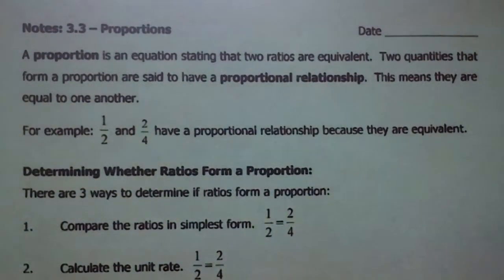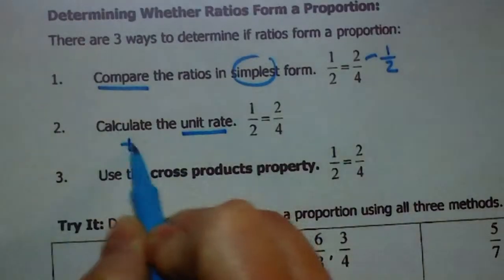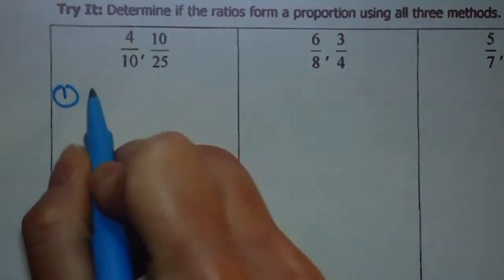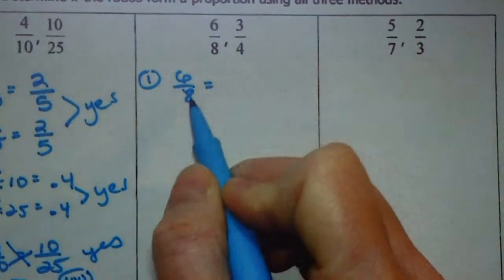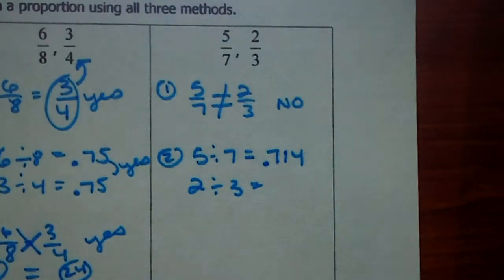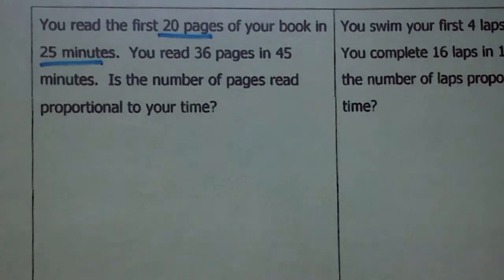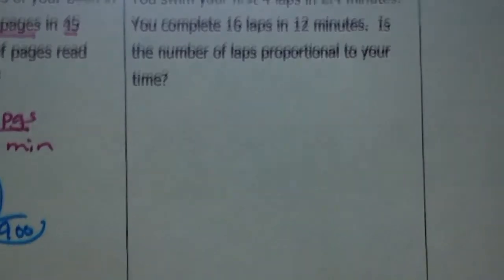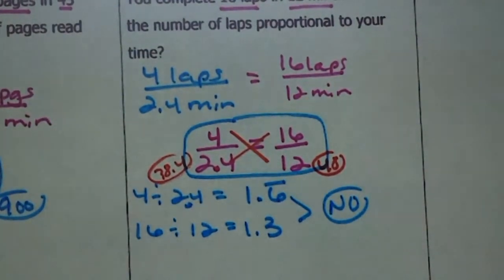Lesson 3.3 (14-15)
Introduction to Proportions